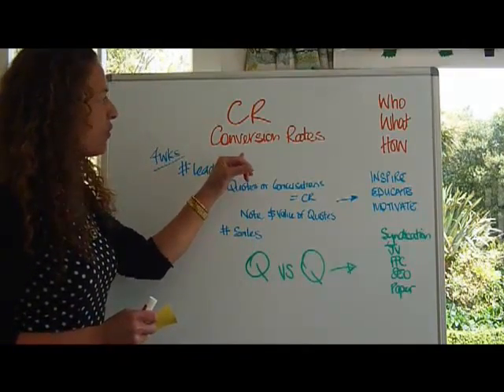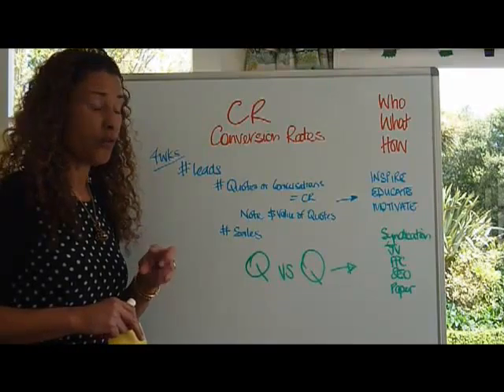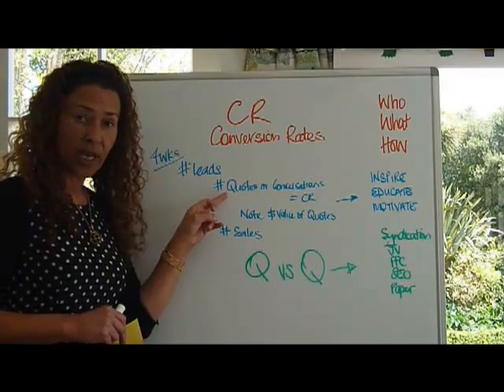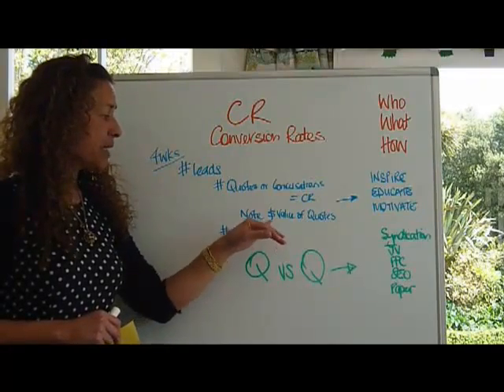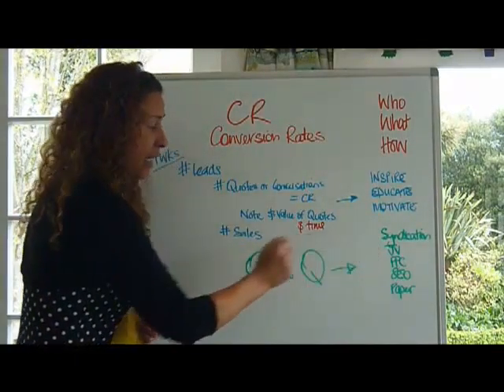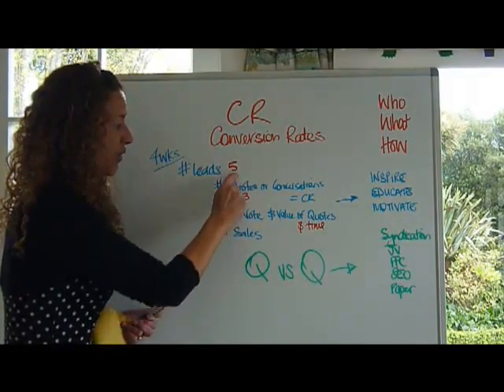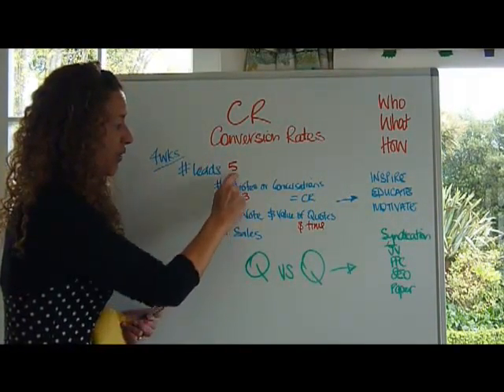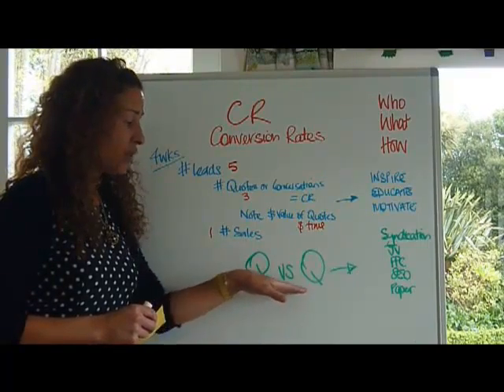15hrworkweek - Conversion Rates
Conversion Rates are used by successful businesses to make important decisions

The key to these rates are what sets Great Businessses apart from Good Businesses.

Data can give you information to make decisions BEFORE time rather than 'Too Late Time'.

Sometimes it hurts to hear what those rates say, but the incredible UP SIDE is the confidence this data gives to a business owner and THAT is something worth bottling!!

skype id  gaylebuchanan

Member NZ Business Mentors